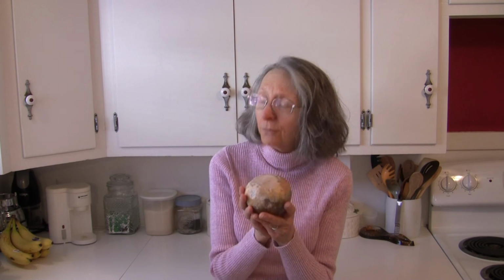Rutabagas 101 The Basics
Learn all about rutabagas and why we should eat them. Information about how to select, store, and use them along with suggested recipes is also included. The video notes are below!

About
They are only called rutabaga in the US. Everywhere else, they are called a “swede”. They are believed to have originated in Bohemia in the 1600s as a cross between a cabbage and turnip. In Sweden, they are often used in place of potatoes.

Flavor: Nutty and sweet with a mild turnip-like flavor, with some bitterness.

Nutrition tidbits
Rutabagas are member of the Brassica family (cabbage family), so they are high in antioxidants and anti-cancer agents. They are high in vitamin C which also helps the body absorb the iron that it contains. They are also rich in beta-carotene, potassium, manganese, magnesium, calcium, and more. Their nutrients help to form collagen and thyroid hormones, encourage wounds to heal, boost the immune system, and promote healthy bones, teeth, gums, and blood vessels.

Low in calories (1 medium has about 145 calories)

How to select rutabagas
Look for purple tinged skin, which indicates ripeness. Avoid bruised or blemished ones and any with shoots growing out of it (indicates it is overripe). Smaller ones tend to be more tender and flavorful.

How is it usually eaten…raw or cooked?
Rutabagas can be eaten raw (as a snack, or grated into salads or slaws), but they are usually eaten cooked. Cooking releases a sweet yet savory flavor.

Fresh vs frozen vs canned
They are only available fresh (as far as I know).

Prep/Cooking/Serving Methods
Wash the rutabaga to remove any dirt. Slice in half, cutting through the center. Place on its flat surface and cut into ½” semicircles. Discard the first and last pieces. Remove outer skin with a paring knife; cut into cubes.

Boil with a little sweetener for about 10 minutes.

Stir-fry for about 7 minutes.

Bake with a few tablespoons of water at 350F for 1 hour, until tender.

Mash: Bring salted water to boil; lower heat and simmer for 40 minutes. Drain, mash. Butter and nutmeg or cinnamon can be added, to taste.

Rutabagas are typically eaten in a mixture of mashed rutabagas, potatoes, onions, and carrots with butter and salt.

How to preserve it
Rutabagas can be kept for months in cool, slightly humid conditions, and can be stored unwashed in the crisper of the refrigerator for up to two weeks.

Cooked rutabaga can be frozen.

Herbs/spices that go well with rutabagas
Rosemary, garlic, paprika, nutmeg, cinnamon, olive oil, molasses, black pepper, mustard, brown sugar

Other foods that go well with rutabagas
Dairy: milk, butter, cream, cream cheese, and Parmesan cheese

Produce: apple, pear, carrots, parsnip, onion, potatoes, and sweet potatoes

Savory: egg, beef, poultry, pork, and lamb

Rutabaga can also be made into oven fries: Toss rutabaga spears in fat (olive oil, coconut oil, or even bacon fat or beef tallow) along with salt and seasonings of your choice (like garlic powder, dried thyme, and cayenne), then roast at 425F for 30 minutes.

Rutabaga can be delicious raw. You can shave or grate early-season (late fall) roots and use immediately. Toss with vinegar and olive oil and let sit 15 minutes before serving, as in this Asian-inspired shaved rutabaga and scallion salad ...

Roasted rutabaga is an easy weeknight side dish. Cube rutabaga and toss in olive oil with salt on a sheet pan. Roast at 425 degrees for 30 minutes. Add maple syrup and fresh thyme to accentuate rutabaga’s sweetness.